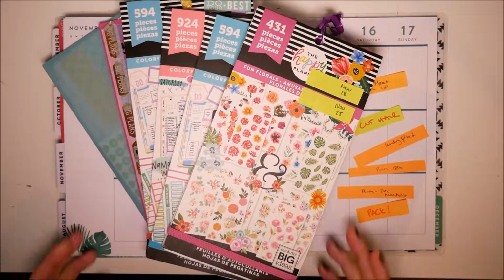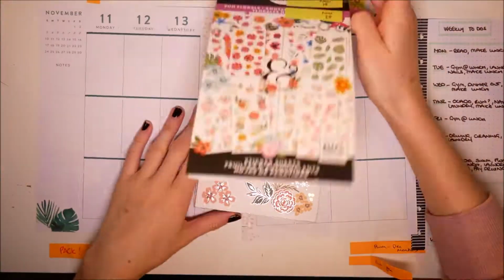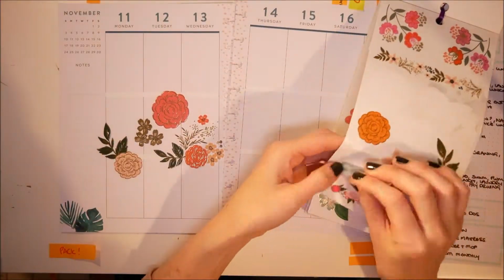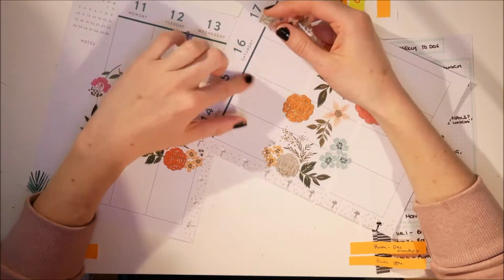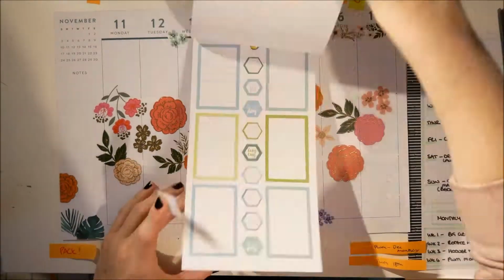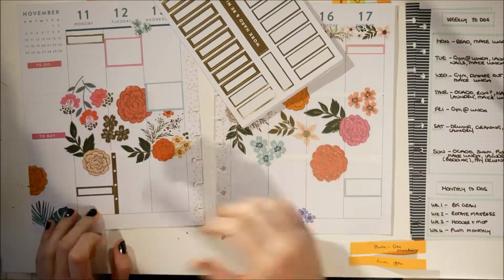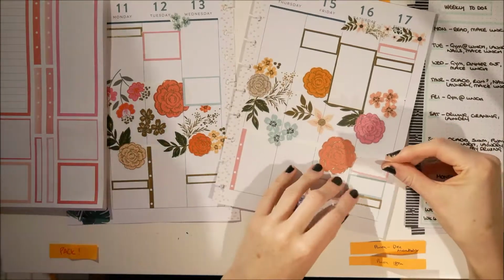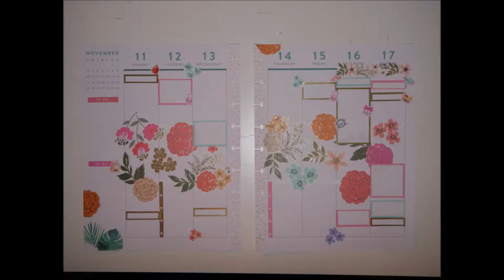Plan With Me: 11th November: Classic Happy Planner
I tried something a little different for me, with florals al through the centre of the spread.  What do you think?